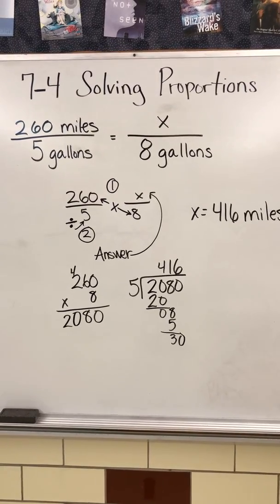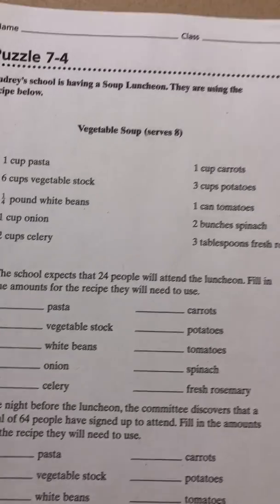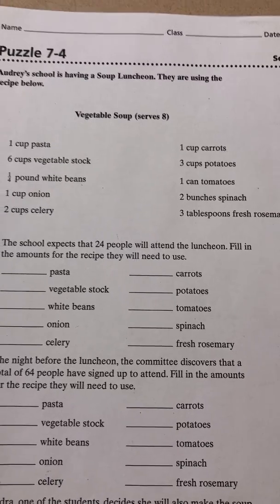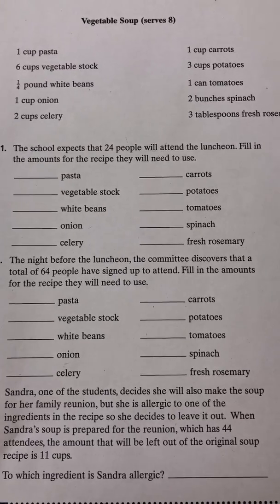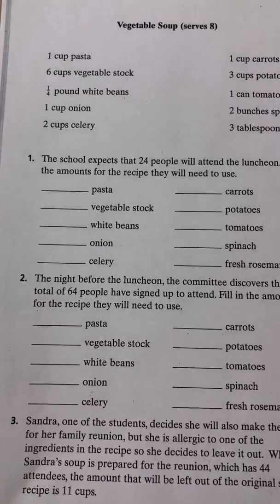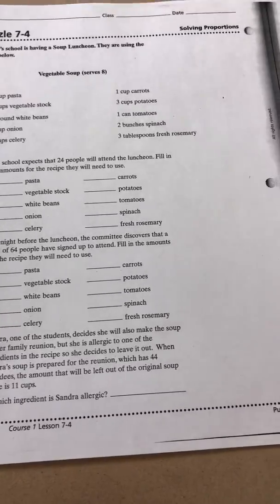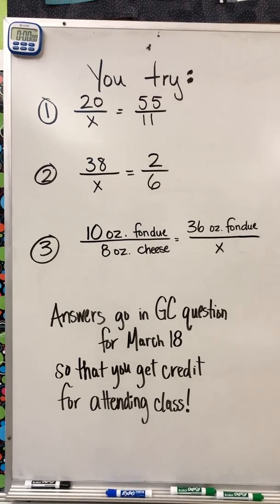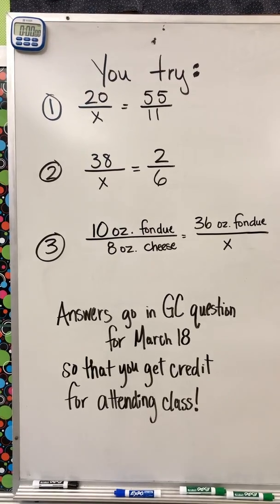Blue Math 7-4 Puzzle